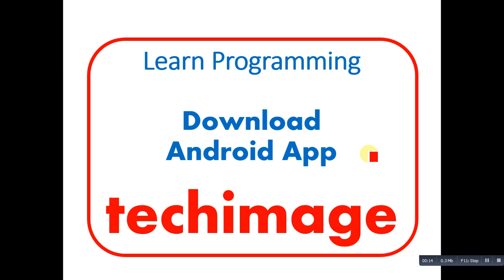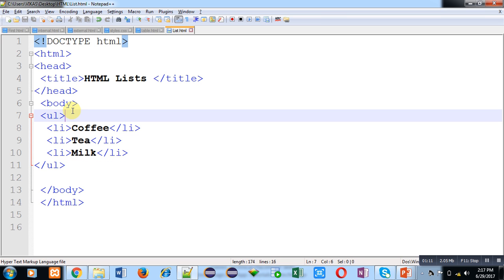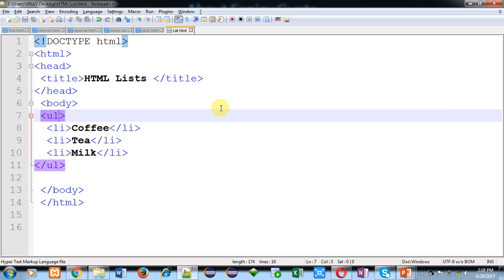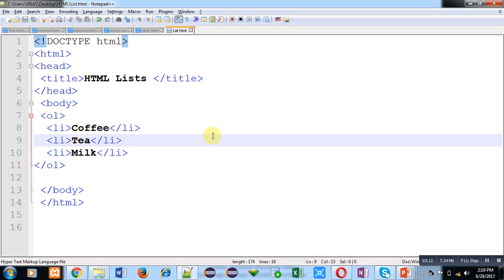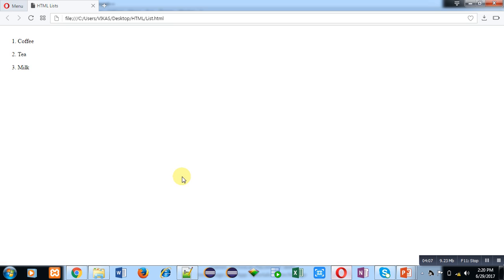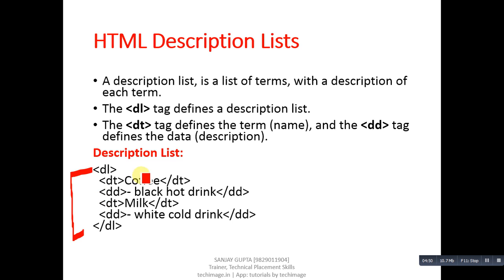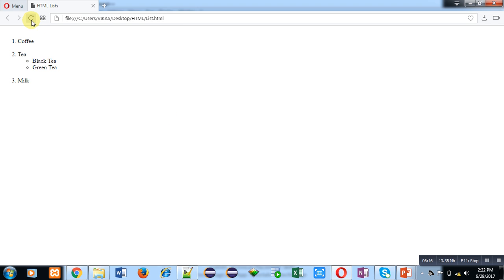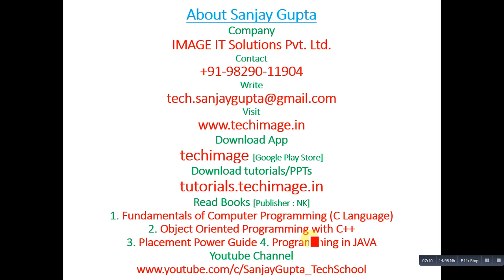16 HTML | Unordered List, Ordered List, Description List and Nested Lists | Sanjay Gupta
In this video the concept of unordered list, ordered list, description list and nested lists in HTML are explained with the help of practical demonstration.